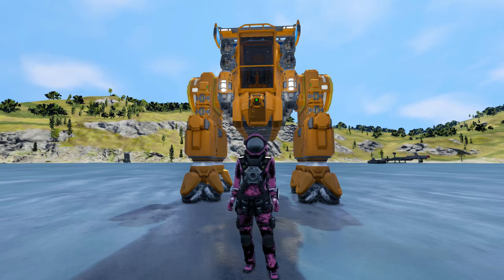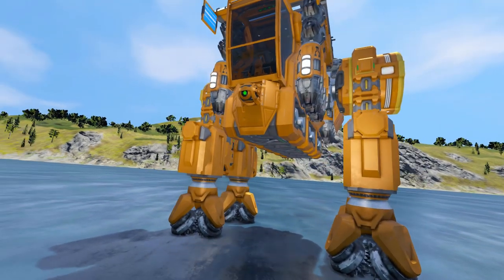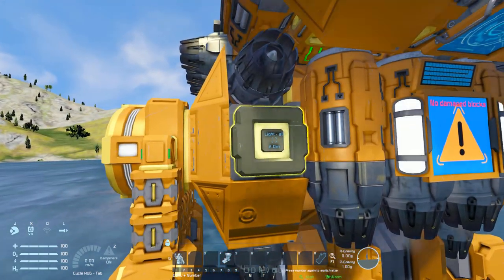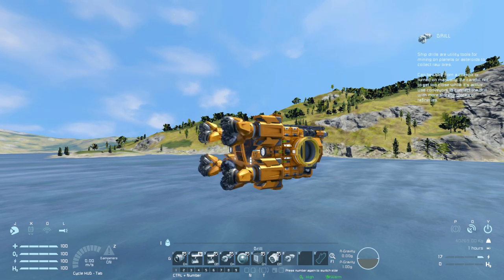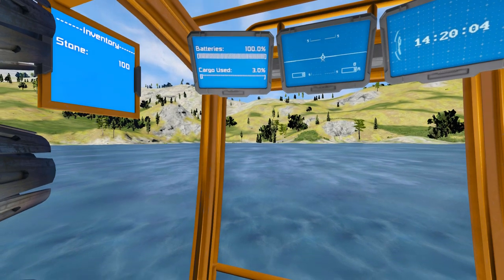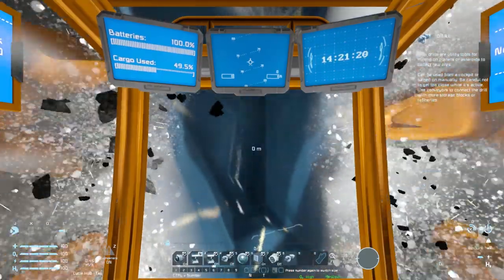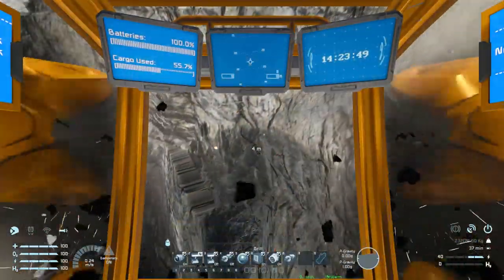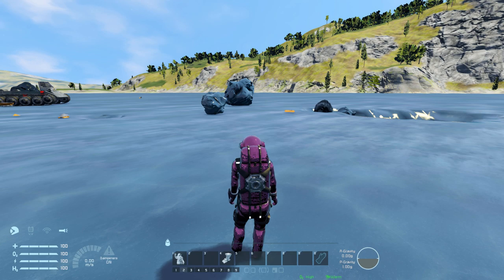The Voha-Drill - Space Engineers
This Space Engineers showcase video is on the Voha Drill ship, a small atmospheric ship with drill arms that can move at a 90 degree angle. I go over what this ship does and the different features on it then do some test drilling and a epic crash!